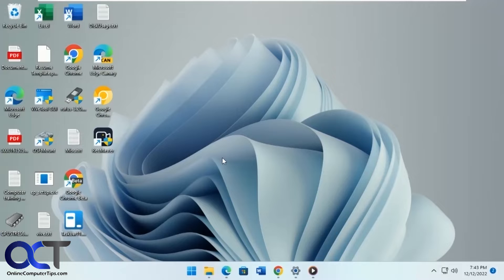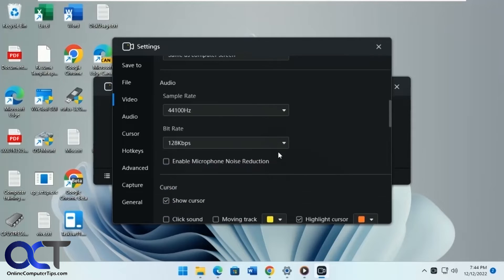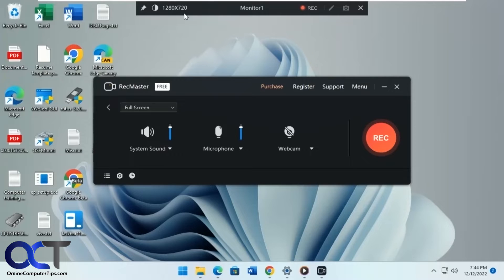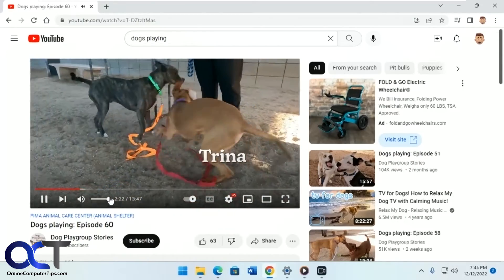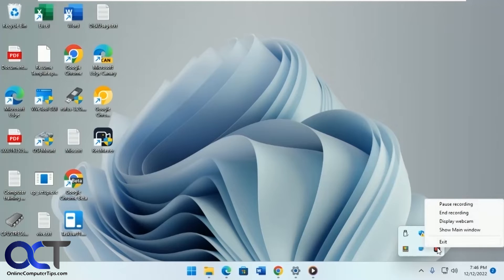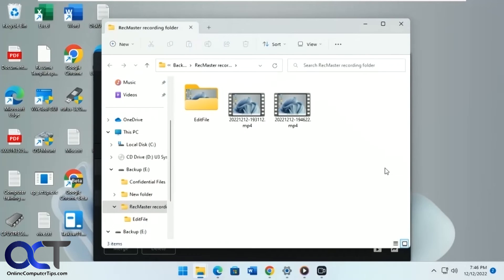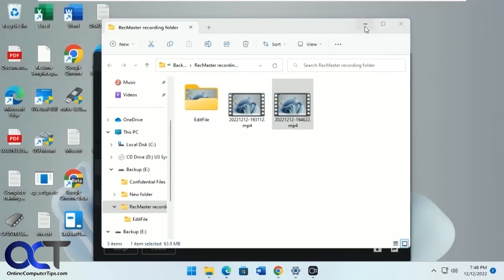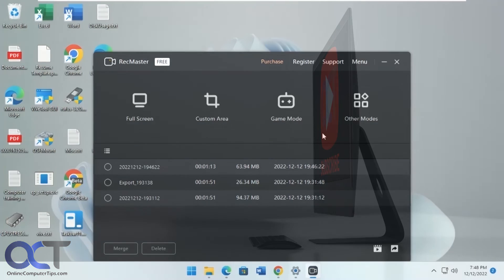RecMaster Pro Screen Recording Software Demonstration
If you need to do screen recordings for things such as YouTube, demonstrations or even record your video game play, then you need a recorder program that offers high quality recordings and is customizable to suit your needs.

RecMaster is a powerful screen recording software that can record in a variety of formats such as MP4, AVI, and FLV. You can also change the FPS (Frames Per Second) setting and add mouse highlights and click sounds to your videos. It even has a video editor built in that you can use before exporting your video.